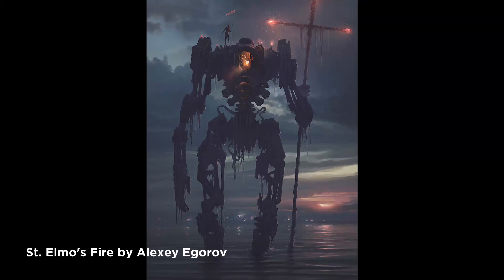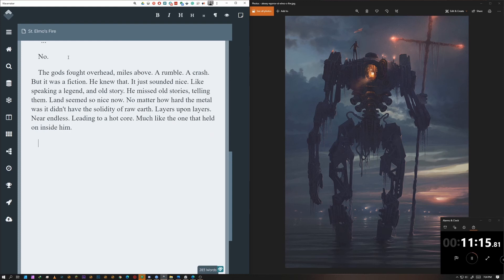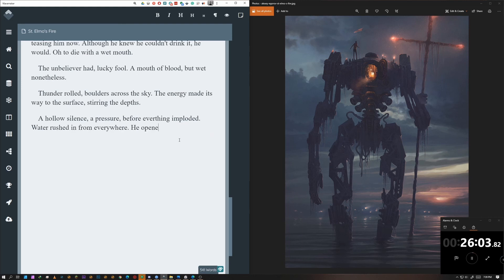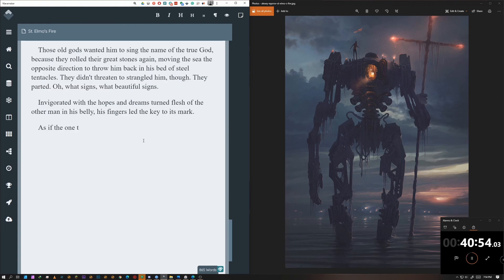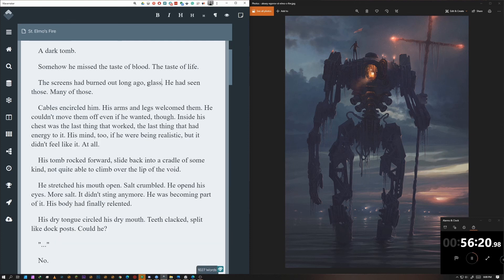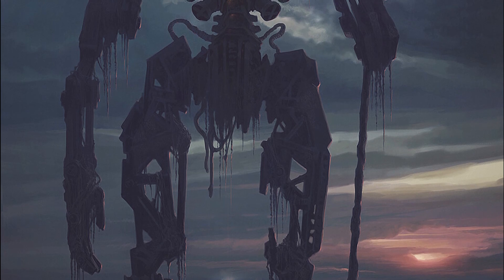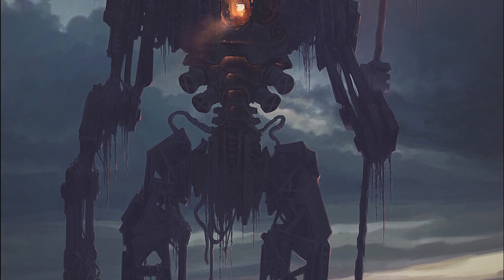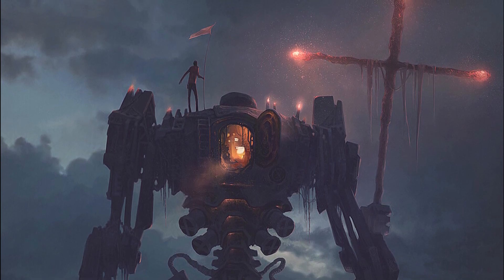Worth 1000 Words - Episode 9 - St. Elmo's Fire (short story challenge)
Wherein we find ourselves lost at sea.
0:00 Intro
0:35 The Picture
1:20 The Words
14:43 The Story
22:03 Final Thoughts

Writing Music (The Lighthouse Soundtrack by Mark Korven)
Link to the short story: